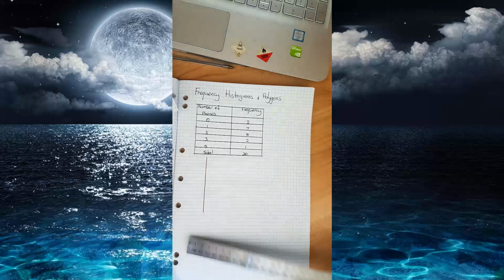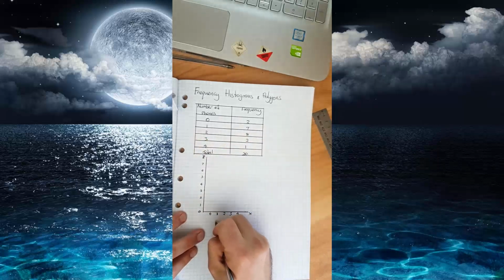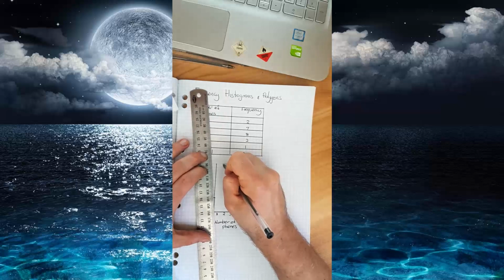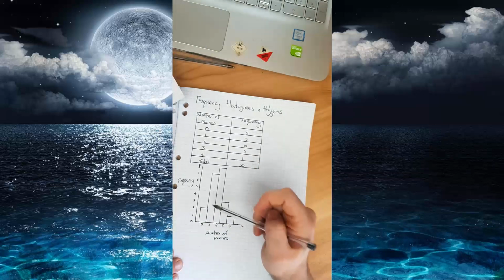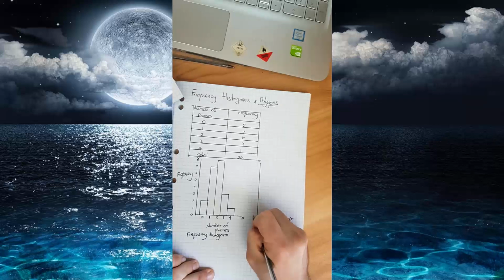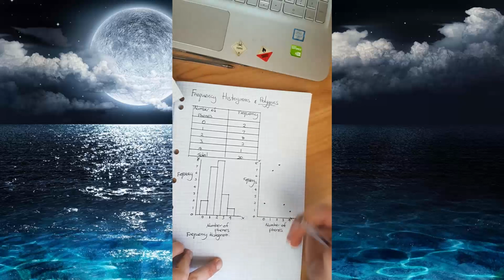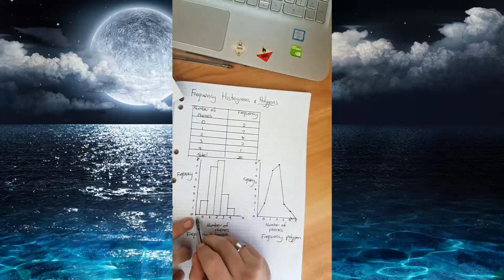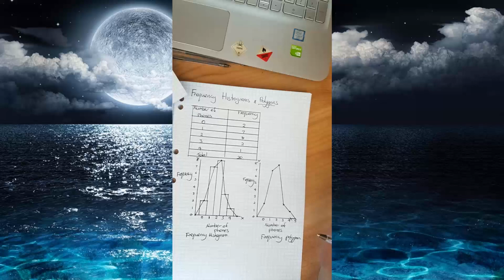Tutorial Frequency histograms and polygons